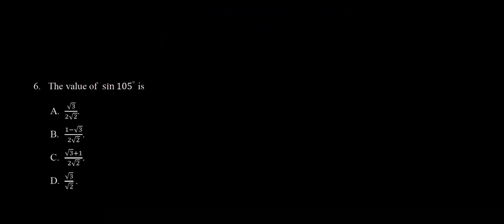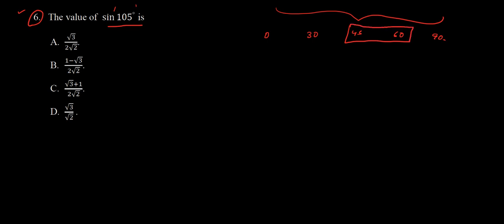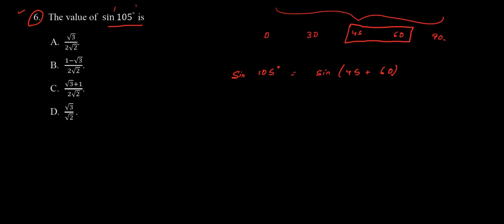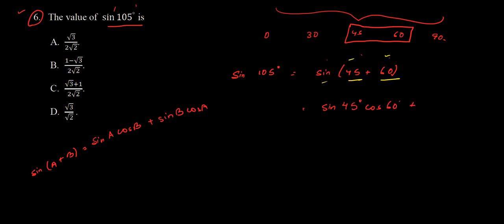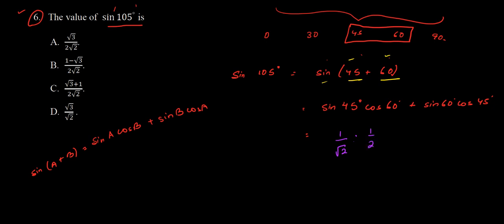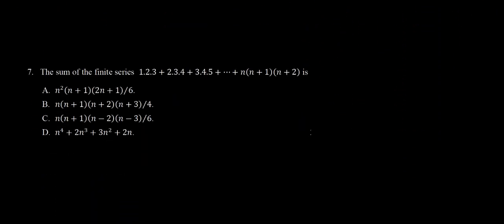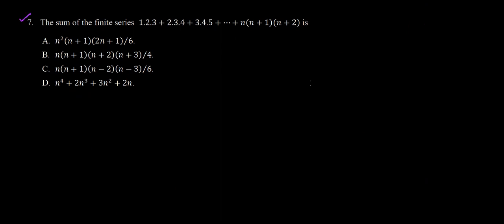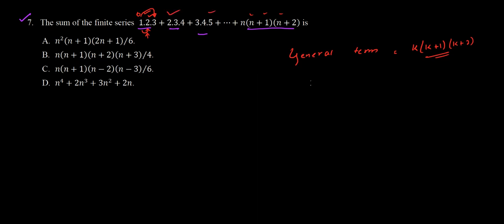Acet Question Paper Dec2018 Solutions. Previous Year Papers solved with Quick tricks and shortcuts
The "Actuarial Common Entrance Test" (ACET) is an entrance exam for those who want to join as student members of the Institute of Actuaries of India (IAI) and plan to take & qualify in the various actuarial examinations conducted by the IAI. If you're already a member of the IAI, you are not required to take this entrance exam and can continue to appear for the various actuarial examinations.
ACET is a computer-based exam that will be conducted twice every year - in the months of June and December.